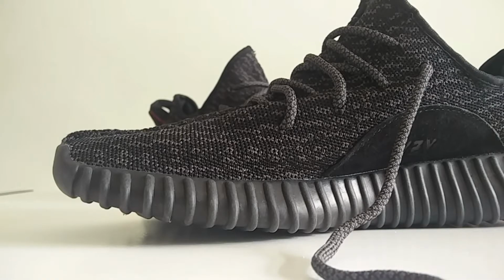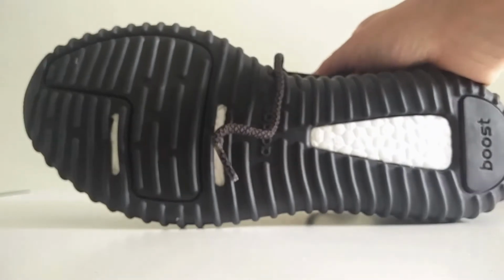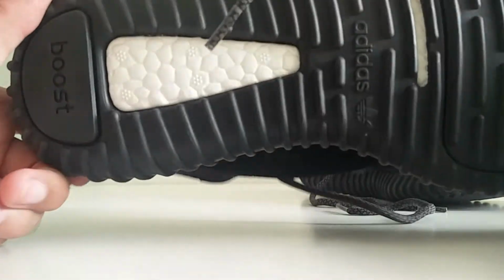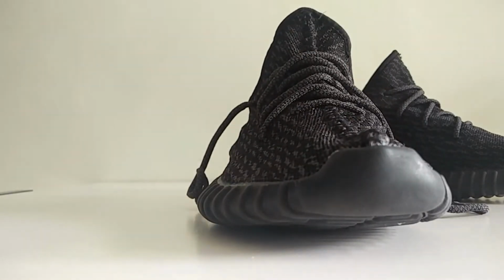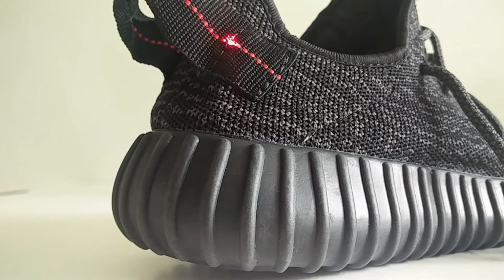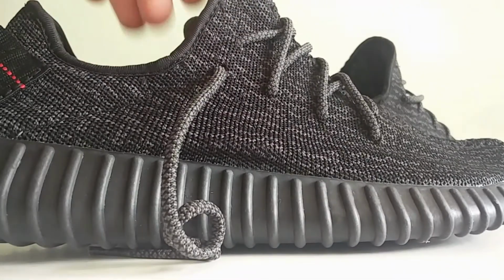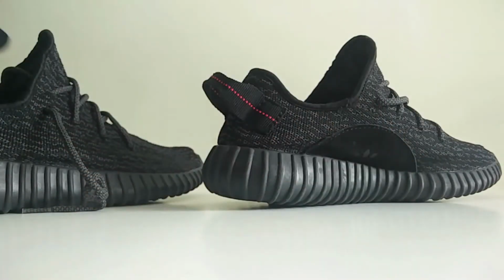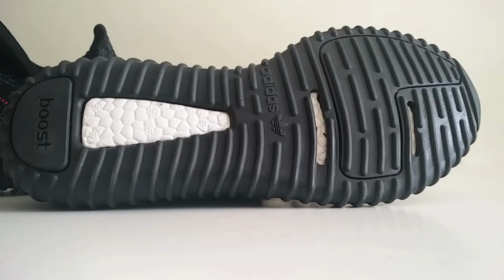BUYING FAKE PIRATE BLACKS FROM THAILAND 🇹🇭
Showcasing the replica/fake Yeezy pirate blacks from Bangkok as well as some tips on how to check if your yeezys are legit.